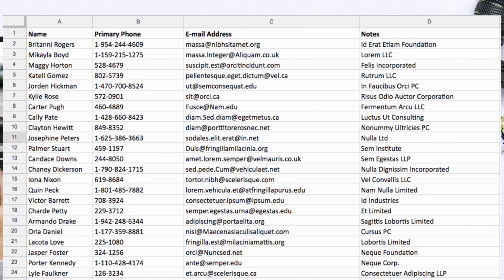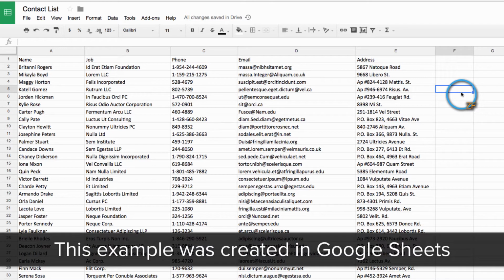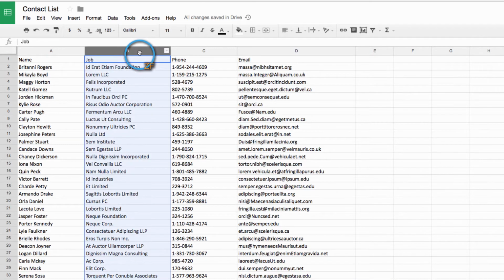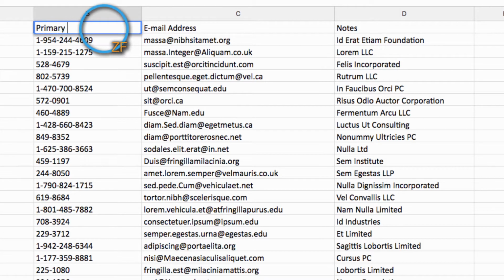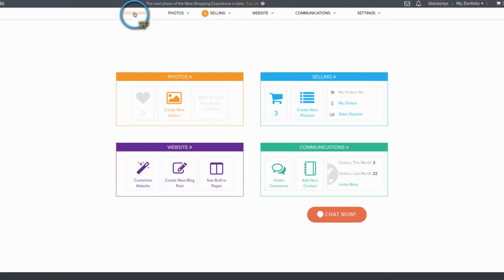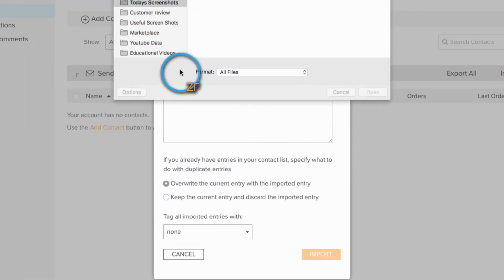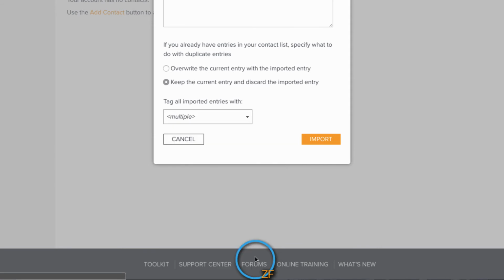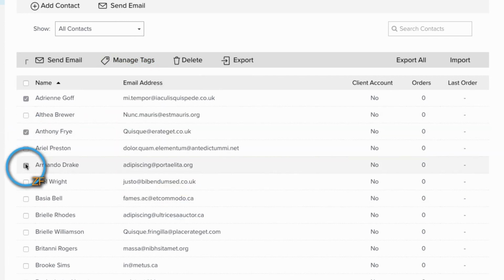Import your contacts into Zenfolio and tag them with their associated galleries. | Zenfolio Classic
If you have a contact list that was created by a service like mail chimp, or constant contact, or maybe you manually built one. You can import it into your Zenfolio account, and tag the contacts with their associated galleries.